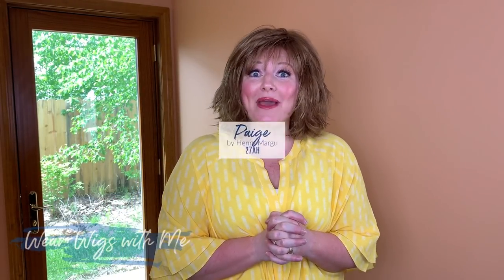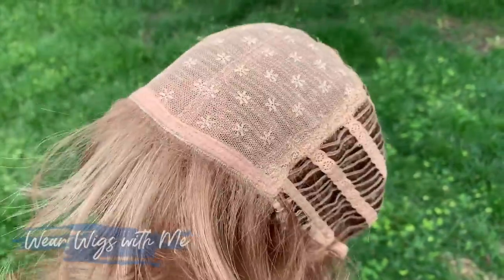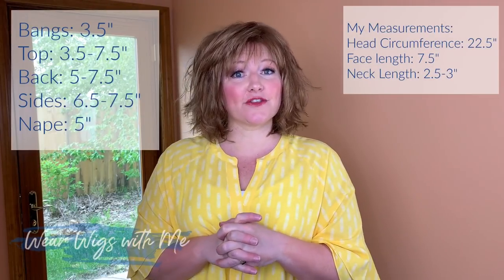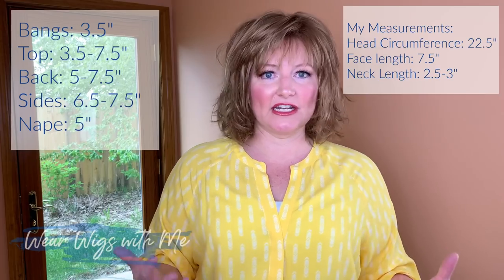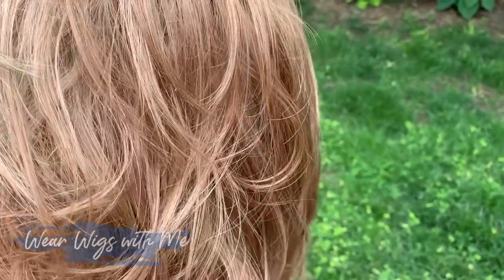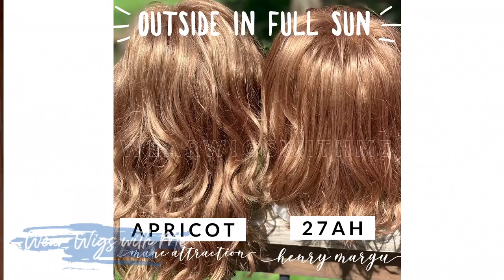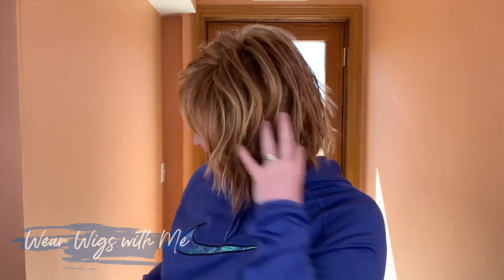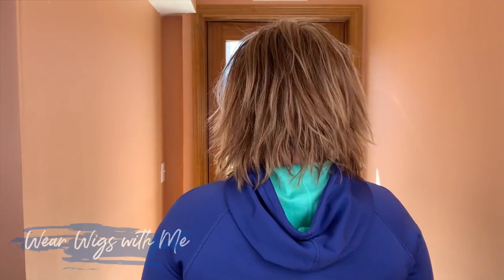WIG REVIEW Paige by Henry Margu in the color 27AH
In this video, I share my thoughts on the wig Paige by Henry Margu in the color 27AH.

This wig was sent to me by Vogue Wigs for my review.

EQUIPMENT I use:
Camera: I use my iPhone